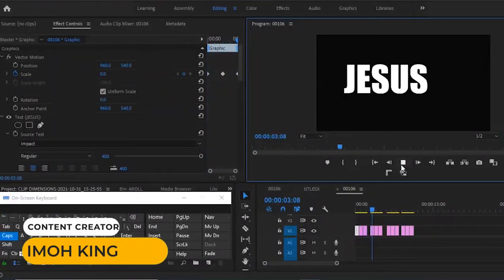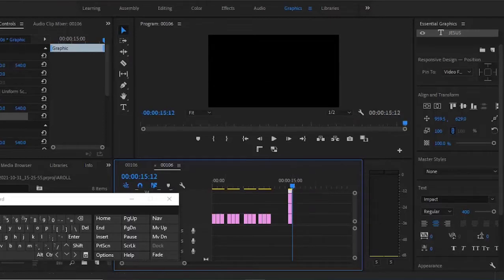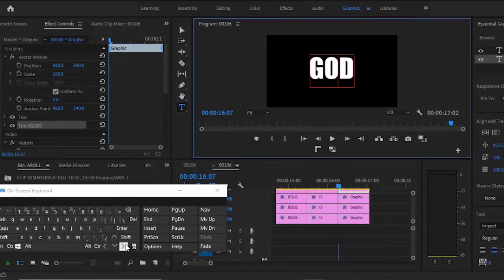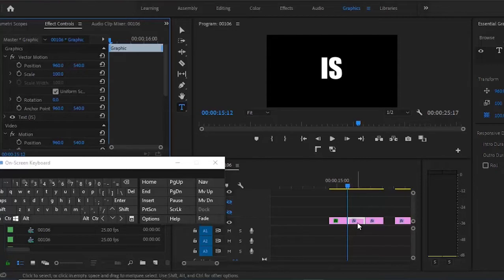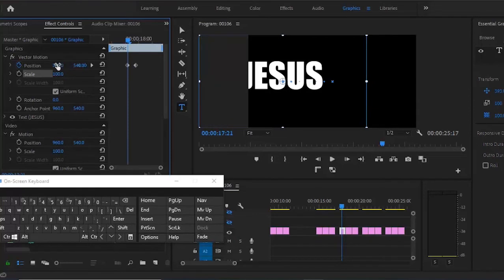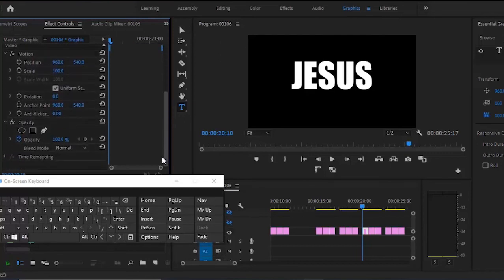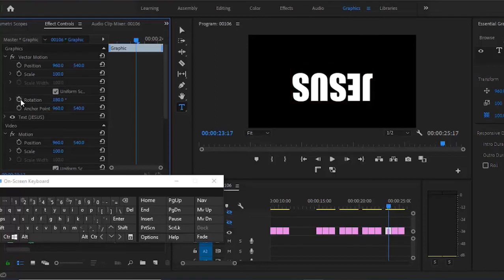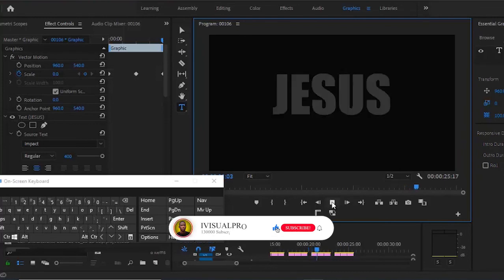How To animate Text/Titles In video - Premiere pro Tutorial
. In this premiere pro Tutorials video I'm going to be showing you How to create Simple Text (title) Animation using the scale, opacity, rotation and position properties.

at the end of this tutorial video you would learn how to make a clean and simple text trick using premiere pro to create cinematic titles.

using key frames can be used to create smooth moving professional text (titles) intro  in premiere.

How To add scale key frame to titles (text)
how to rotate Titles (text)
how to change position of text ( Titles )
How to Duplicate text (titles)
how to change opacity of text (titles)